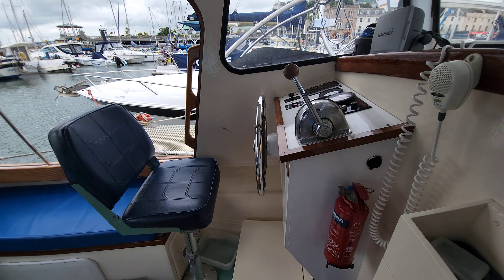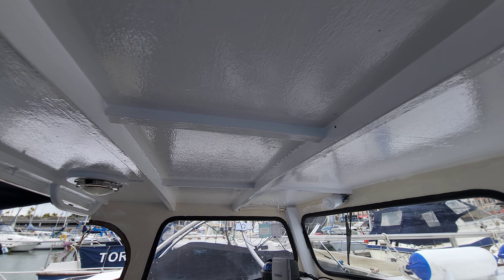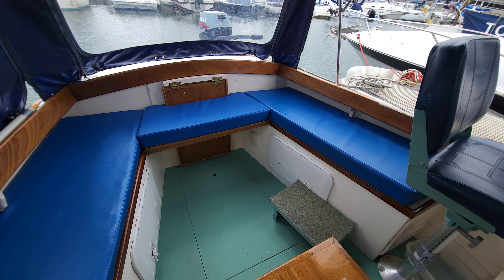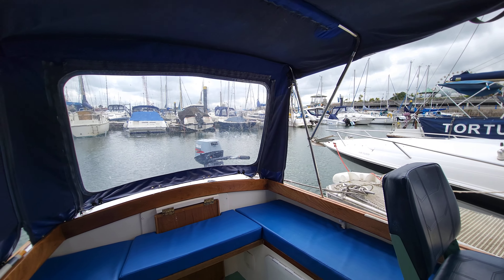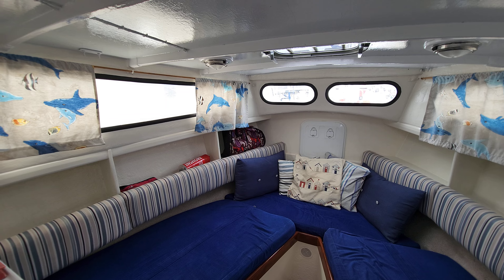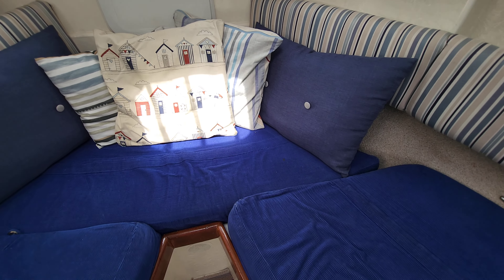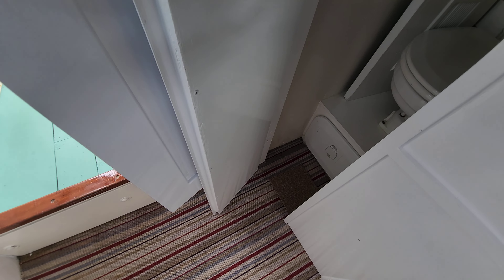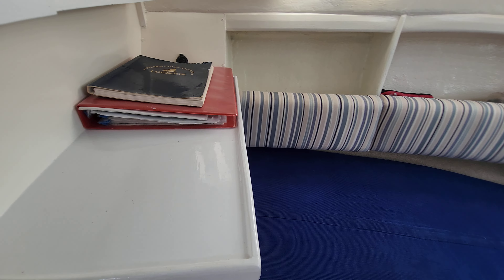Maritime 21 - Boatshed - Boat Ref#334371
Maritime 21 for sale with Boatshed Torbay Photos and video taken by Boatshed Torbay